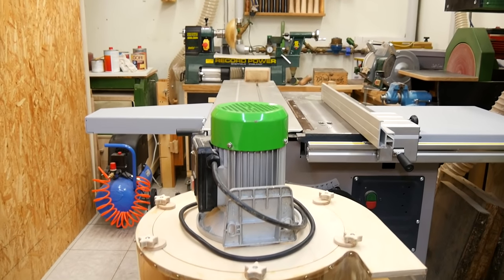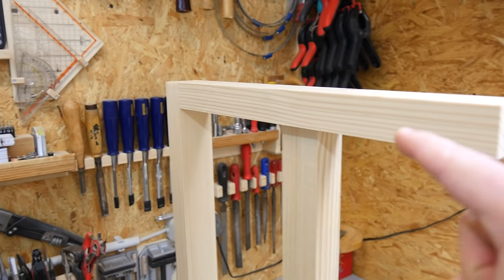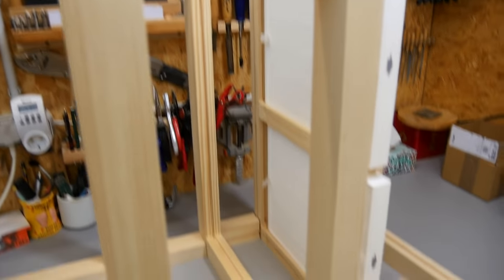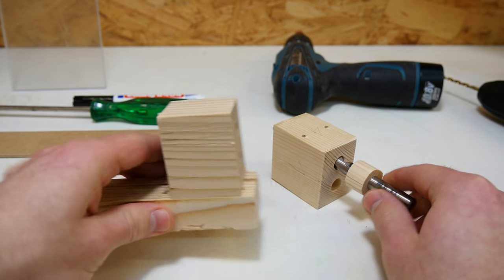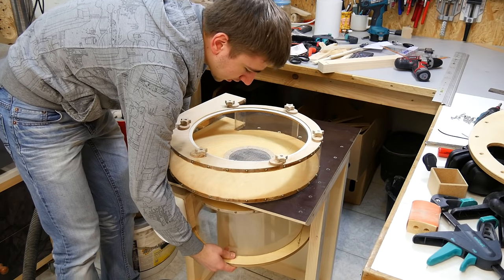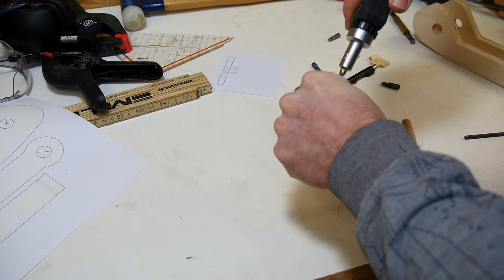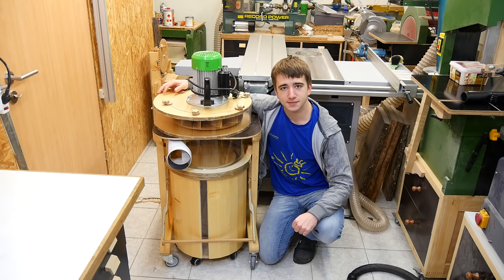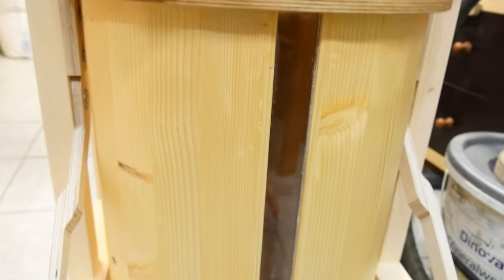It's Finished!!! (Small Dust Collector #4)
So the build is finally done.  Plans are available soon.
Filter link Germany
Filter link US

This took me forever to edit...
Enjoy the video, really!